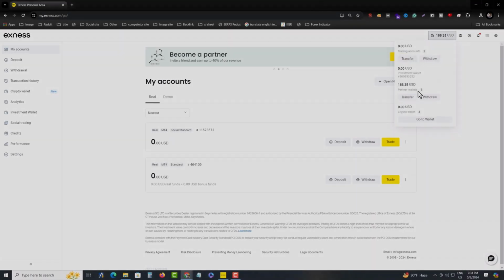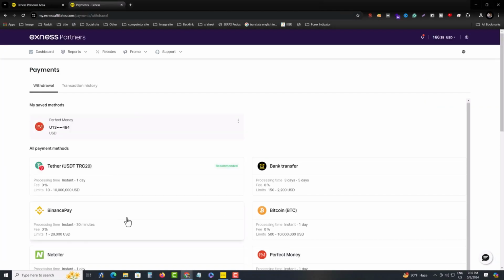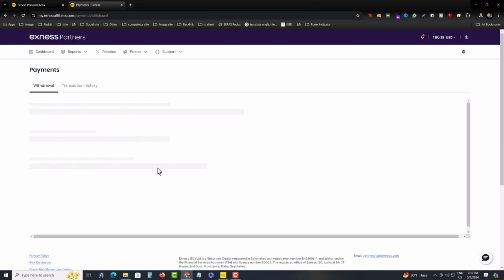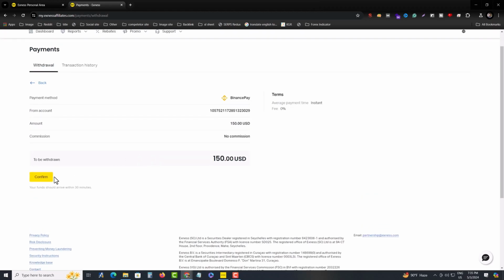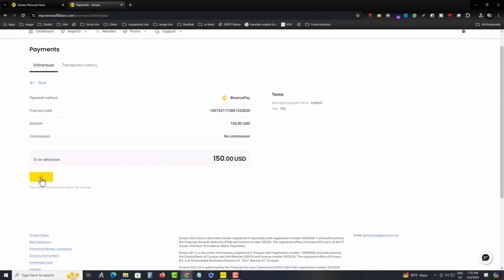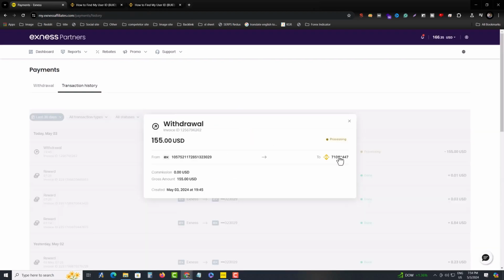How to Withdraw From Exness to Binance Pay [2026 Full Guide]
In this video, I will show you how to withdraw funds from your Exness account directly to Binance Pay. You’ll learn how to check for method availability in your region and how to use your Binance ID or QR details to complete a fast and secure transfer.

This withdrawal tutorial will cover:
✅ Verifying Binance Pay availability within the Exness Withdrawal section
✅ Locating your Binance Pay receiving details, including your Binance ID and QR code
✅ Selecting the correct Exness trading account and entering your withdrawal amount
✅ Navigating the confirmation process and security verification steps on Exness
✅ Monitoring your transaction status in the Exness Transaction History
✅ Confirming the receipt of funds in your Binance Funding Wallet or Pay history

By the end of this video, you will know how to move your trading profits from Exness to Binance Pay using the most efficient and secure workflow available.

If you’re searching for how to withdraw from Exness to Binance Pay, Exness to Binance transfer guide, withdrawing Exness funds to Binance ID, or using Binance Pay on Exness, this video is for you.

💡 Tip: To ensure a smooth transaction, always double-check that your Binance ID is correctly entered and that your Binance account has completed the necessary identity verification (KYC) requirements.